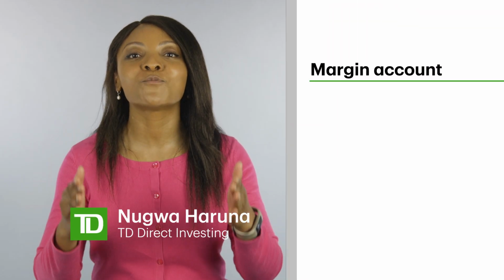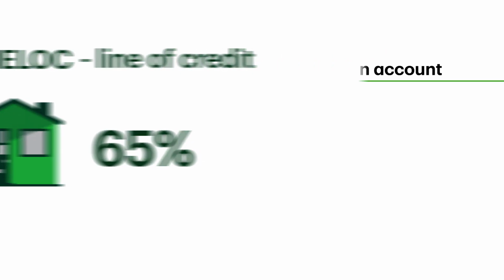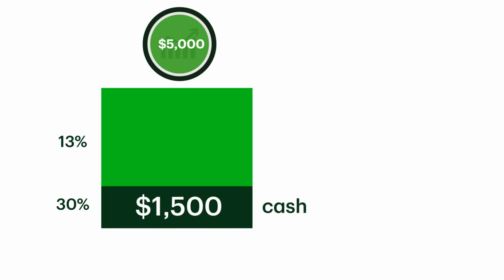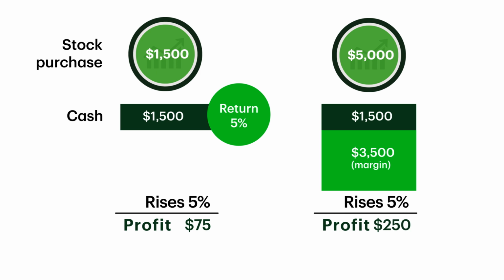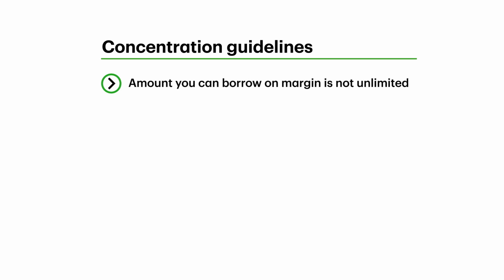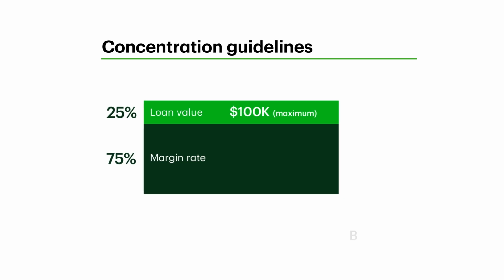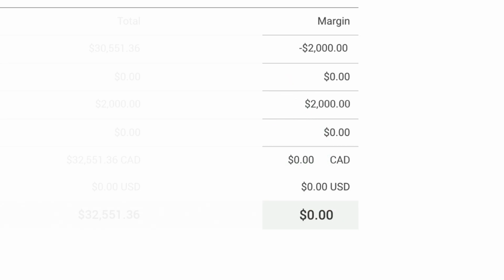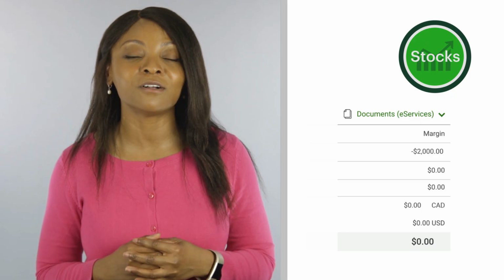Trading with Margin Accounts | Account Types: Cash and Margin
A margin account may provide investors with access to leverage, short selling, and options trading features. Discover the benefits and risks of borrowing funds to invest as we discuss the key differences between a margin and cash account.